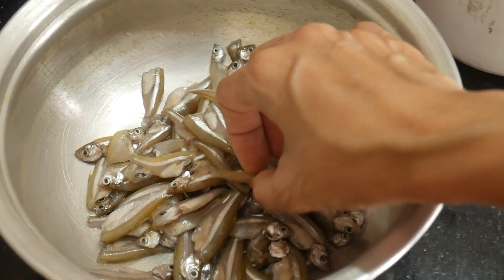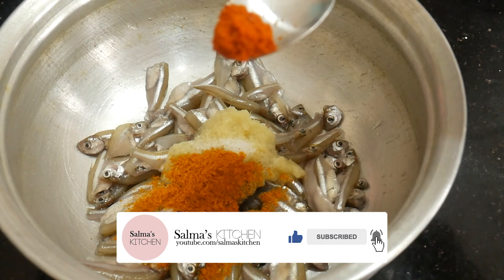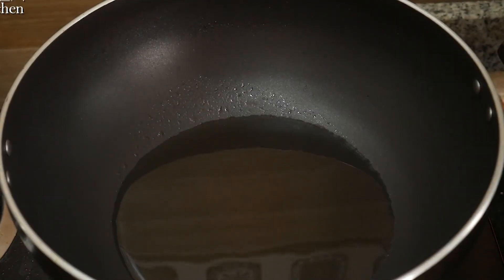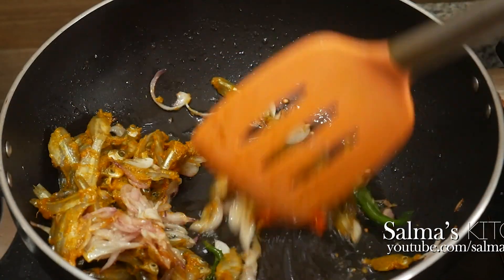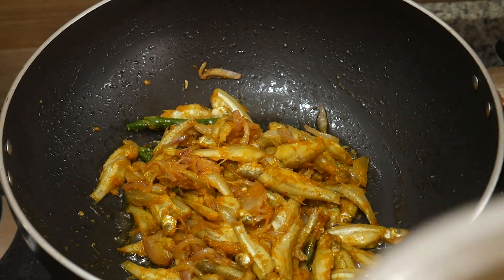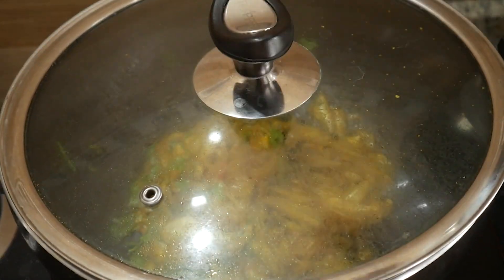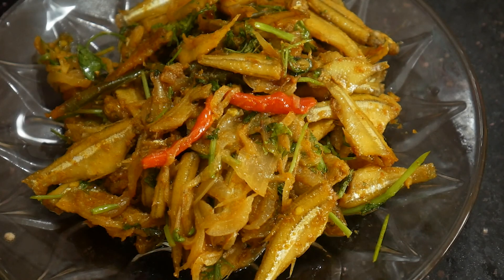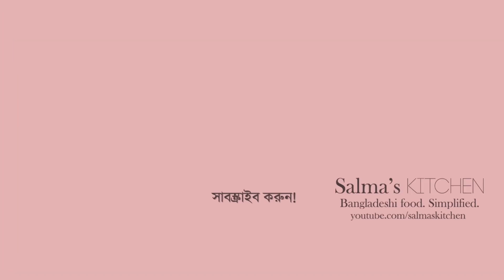মলা মাছের চড়চড়ি । ছোট মাছের চড়চড়ি । ছোট মাছ ভুনা । Small fish chorchori । Small fish bhuna ।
আজ শেয়ার করছি মলা মাছের বা ছোট মাছের চড়চড়ির খুবই মজার রেসিপি।